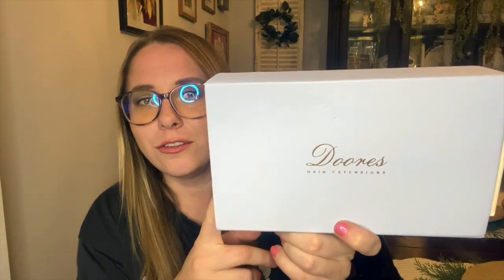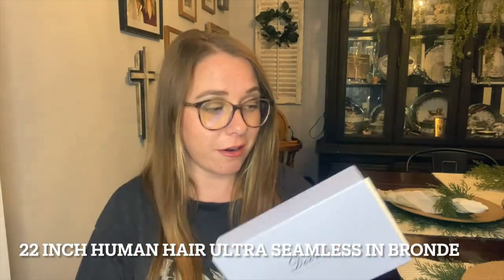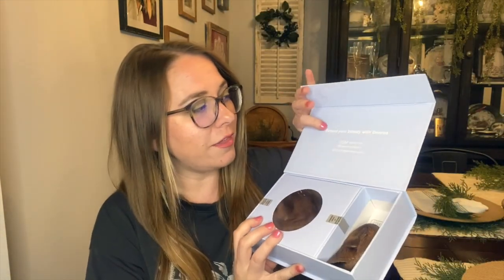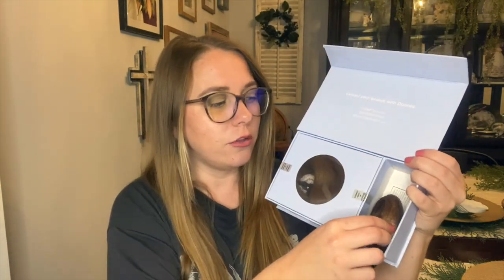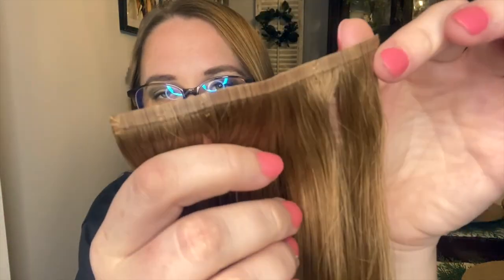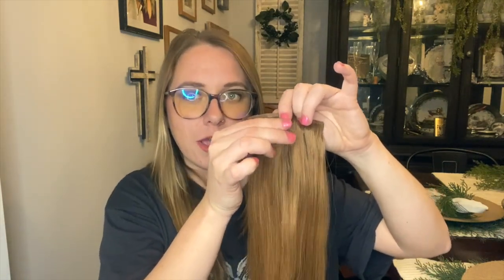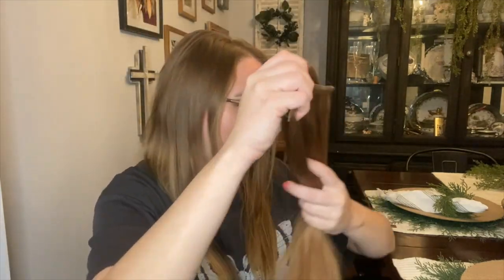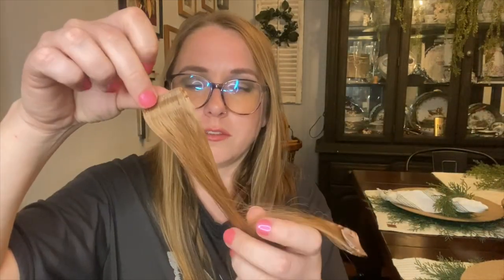My Go-To Clip In Hair Extensions | Doores Ultra Seamless Hair Extensions How To and Review!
Hey everyone!
I hope you all enjoyed watching this video! If you are new to my channel and love my videos, please don't forget to subscribe, give this video a big thumbs up and hit that notification bell so you can be notified whenever I upload a new video!

Extensions Im wearing:
Hair Color: Bronde

If you are looking for a more affordable option,please check Doores Amazon Store